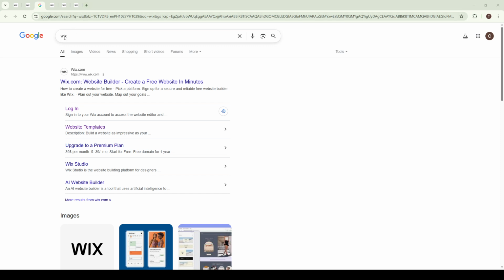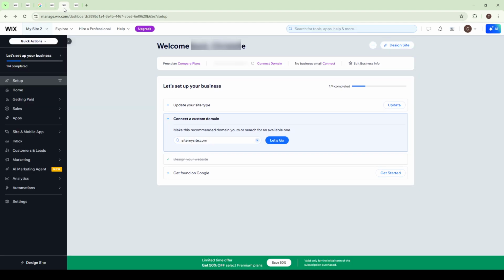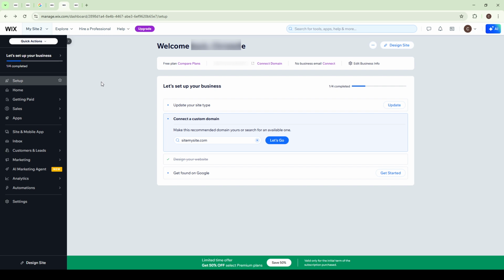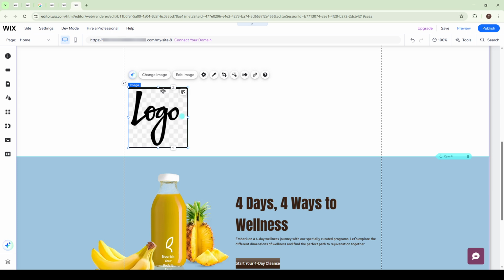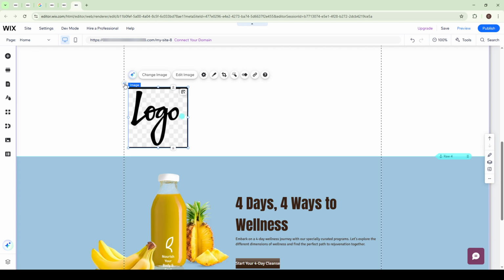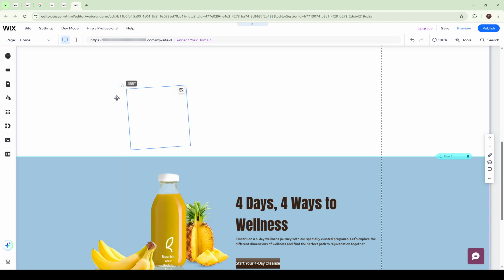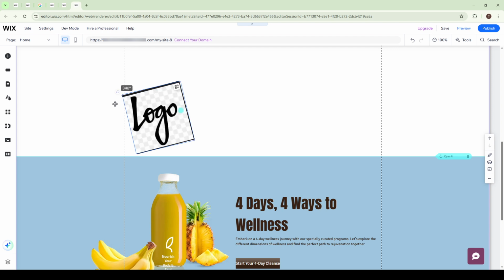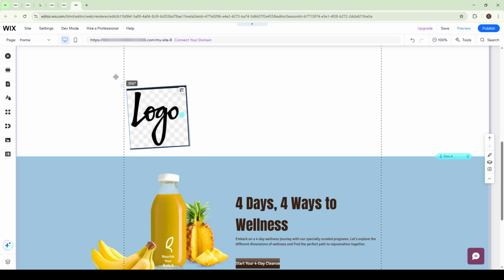How to Rotate Image in Wix [2026 Full Guide]